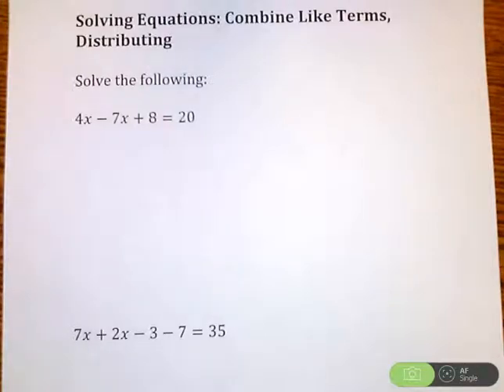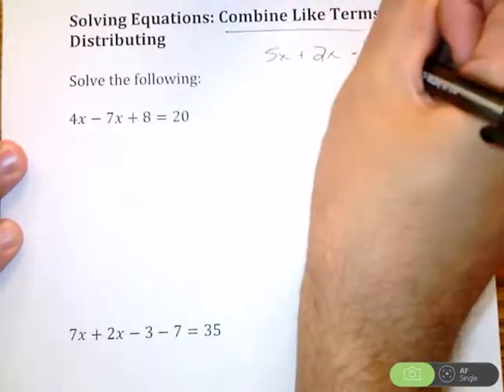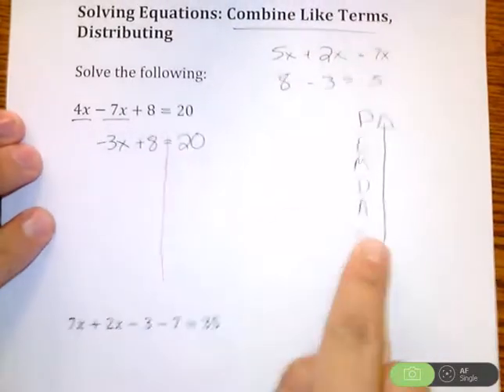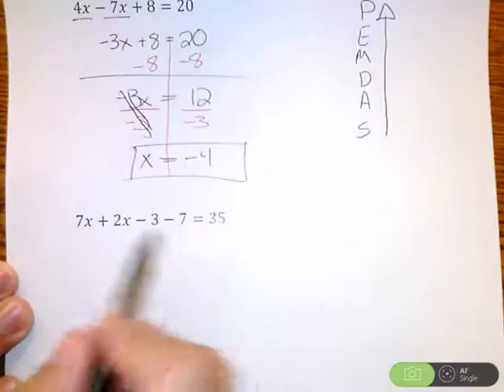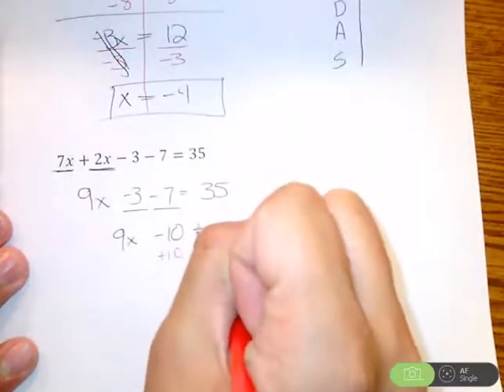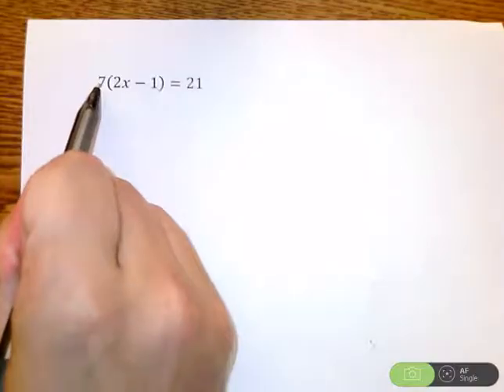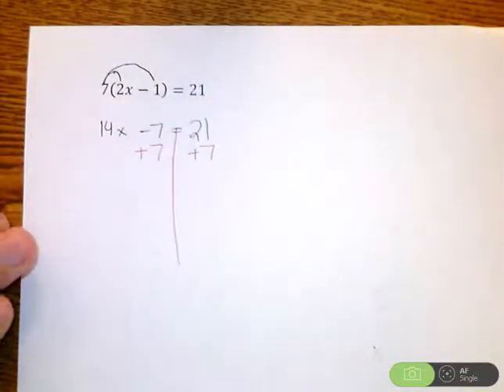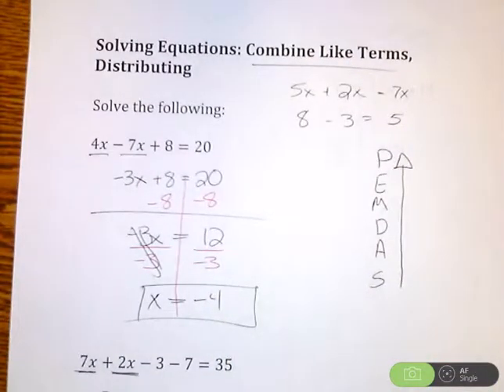Solving Equations: Combine Like Terms, Distribution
Video looks at how to solve equations that involve combining like terms and distributing.